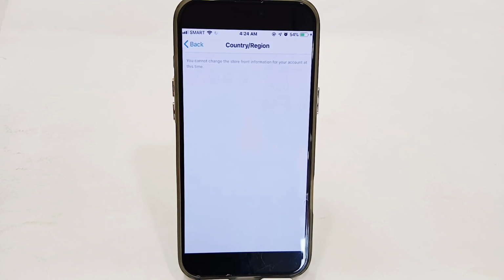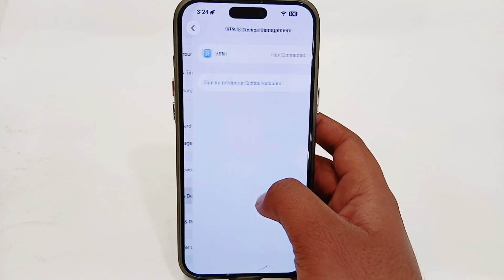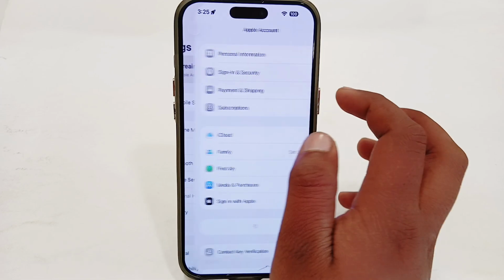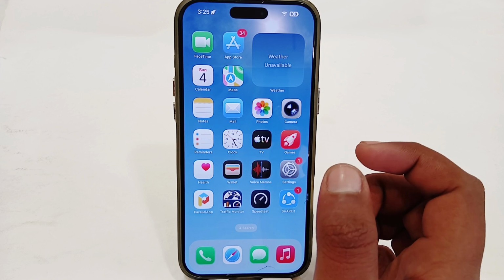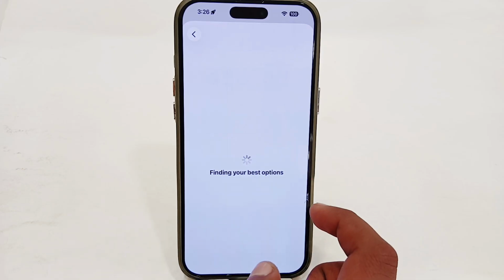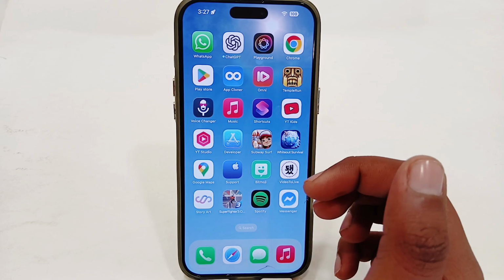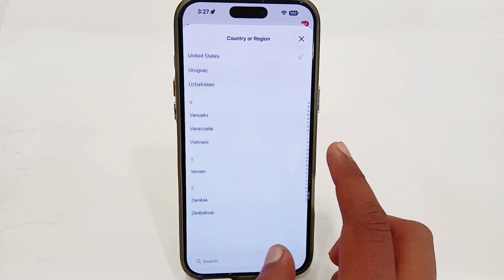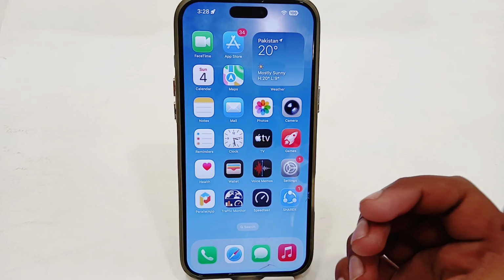How to Fix “Can’t Change Country or Region” on Apple ID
In this video, I’ll show you **how to fix the “Can’t change country or region” error on Apple ID**. If the option is grayed out or you’re blocked from updating your country/region on iPhone, iPad, or Mac, this step-by-step guide will help you fix it.

✅ This video helps if:

* Apple ID won’t let you change your country or region
* “Change Country or Region” is grayed out
* You have active subscriptions blocking the change
* You want to use a different App Store region

🔧 Solutions explained in this video:

* Cancel active subscriptions or wait for memberships to end
* Spend any remaining Apple ID balance
* Sign out and back into Apple ID
* Update payment method or set it to “None”
* Contact Apple Support if required

⚠️ Note: Apple requires zero balance, no active subscriptions, and a valid payment method for the new country before you can change your region.